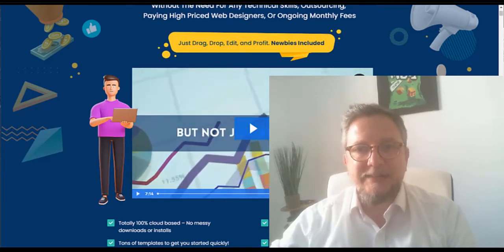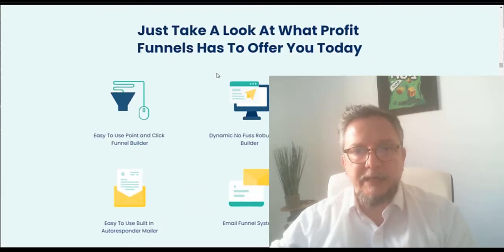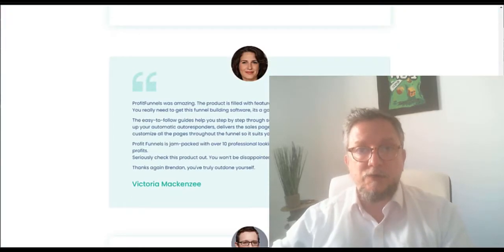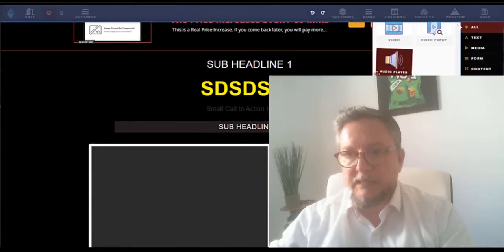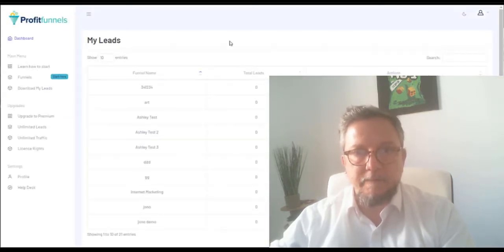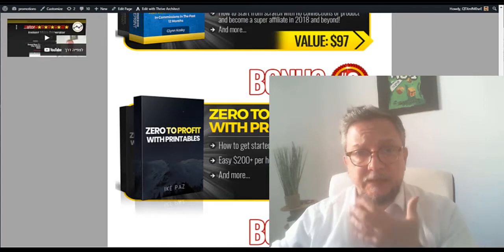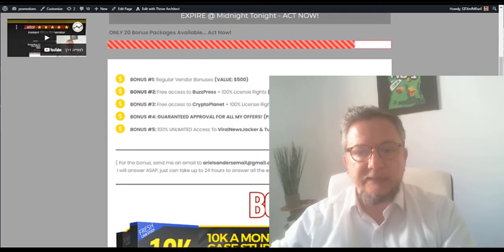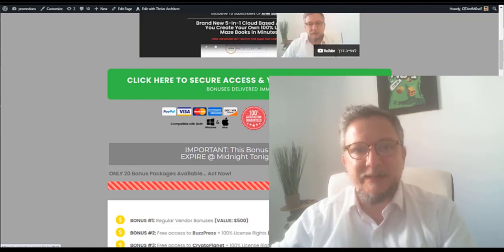Profit Funnels Review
Here's How To Build Dynamic Looking Profitable Funnels In Mere Minutes
Without The Need For Any Technical Skills, Outsourcing, Paying High Priced Web Designers, Or Ongoing Monthly Fees
Just Drag, Drop, Edit, and Profit. Newbies Included

- Totally 100% cloud based - No messy downloads or installs
- Tons of templates to get you started quickly!
- Easily point and click your way to the perfect funnel ASAP

- No autoresponder services needed - SMTP capable
- True All In One Solution for all your funnel building needs